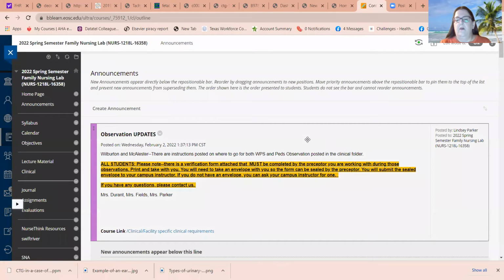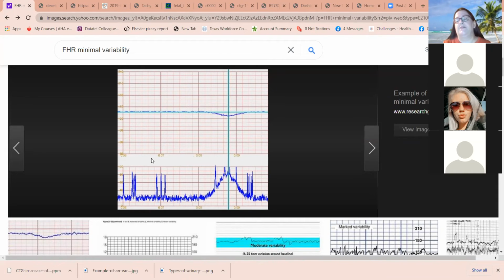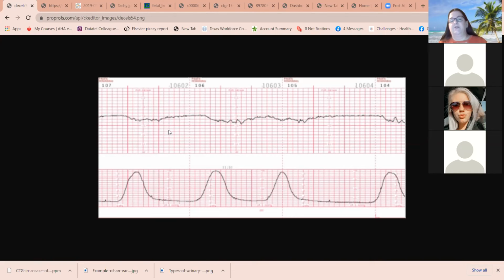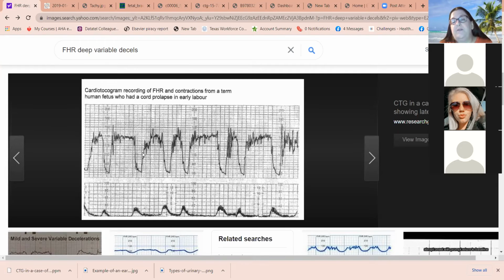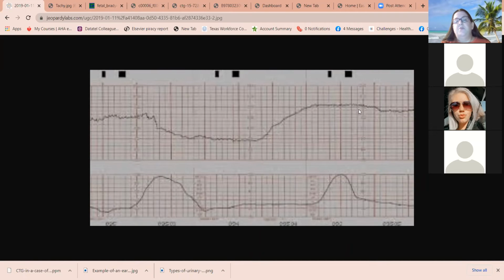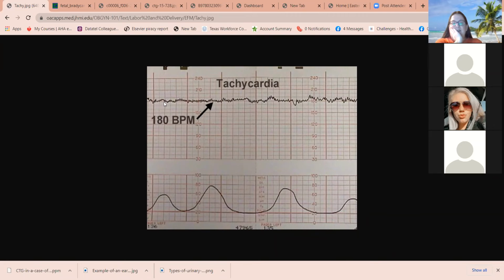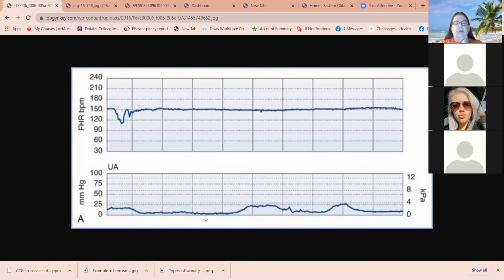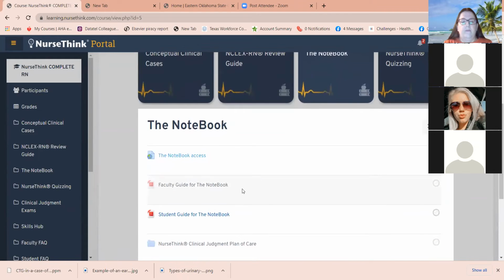class 2 4